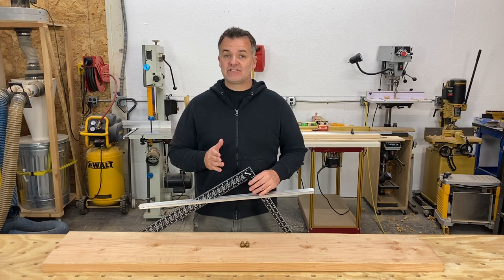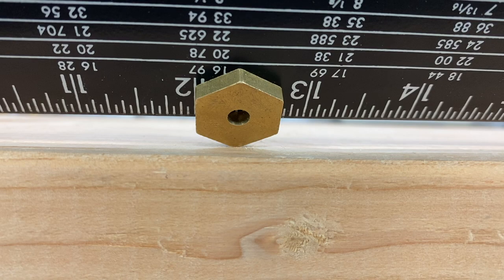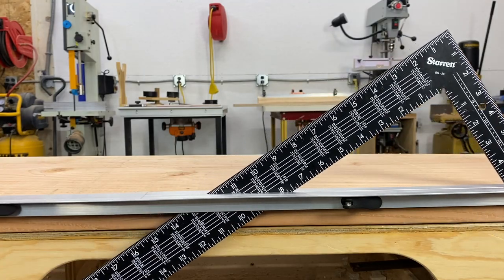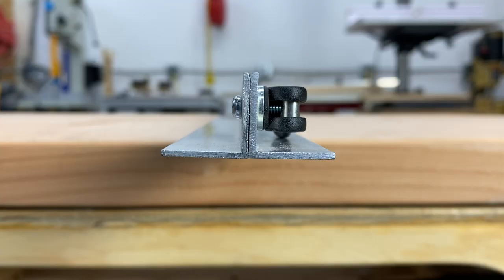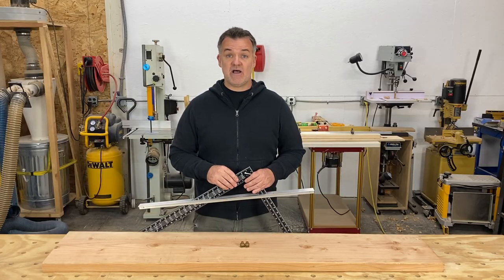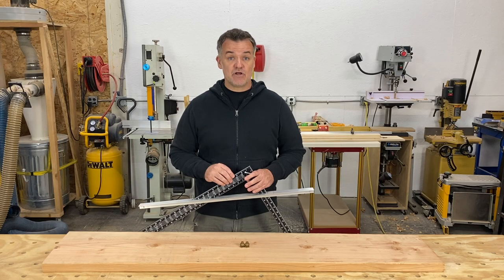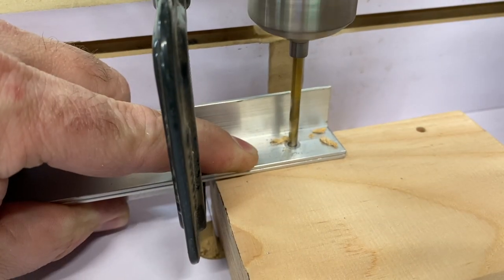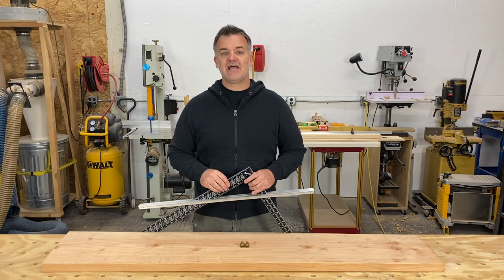Making a Framing Square Guide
This video will show you how to make your own Framing Square guide, for cutting rafters, stairs, pitches and angles.